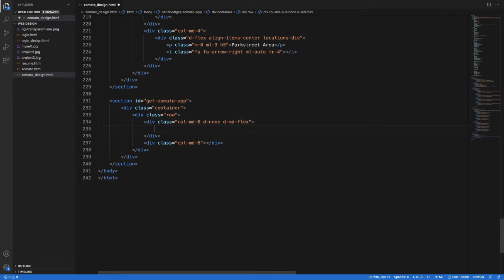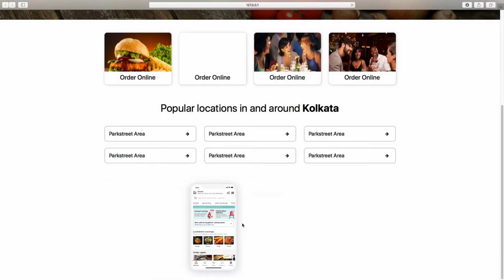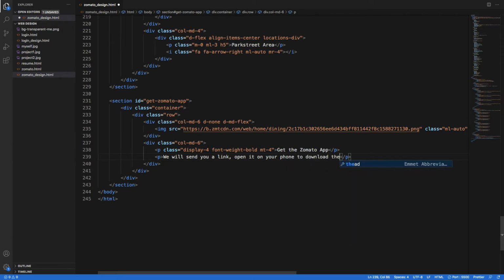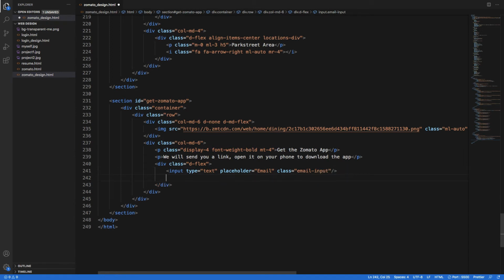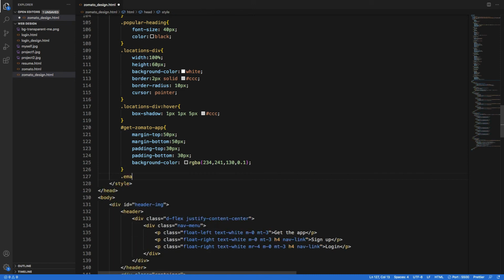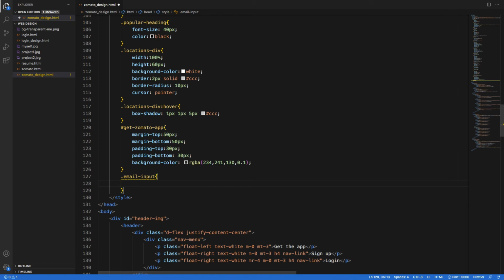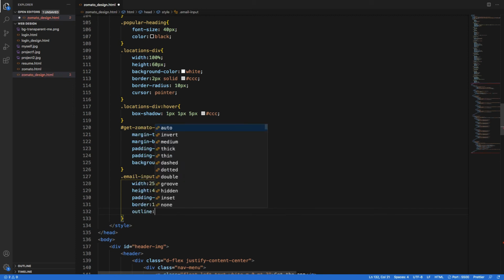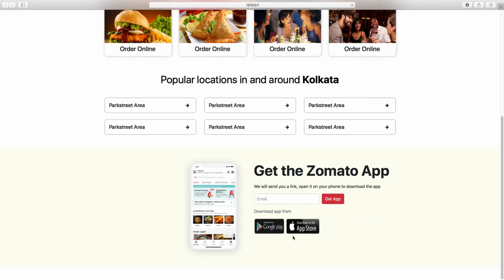Zomato UI Clone using HTML, CSS and Bootstrap - Part 4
Hello guys, In this video i will be cloning the Zomato homepage UI using html, css and bootstrap. This video is in continuation to the Part - 3 where we made the popular locations section.